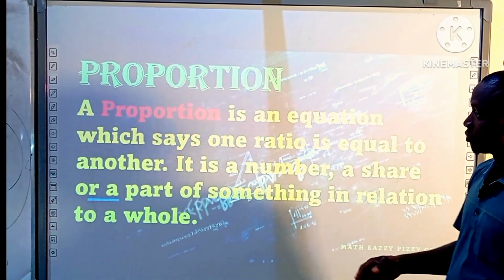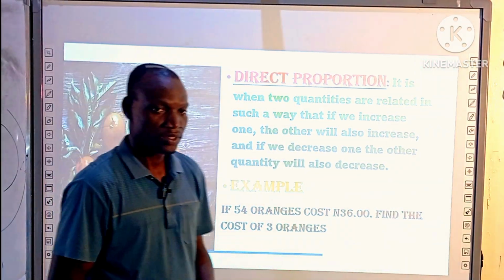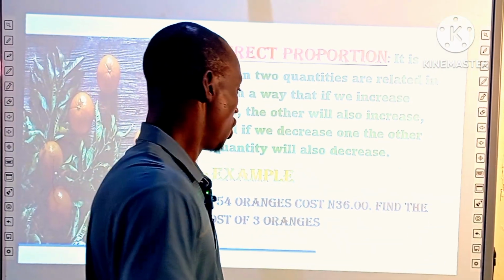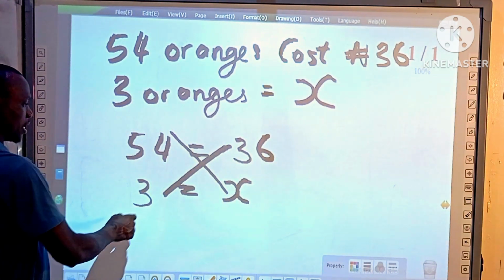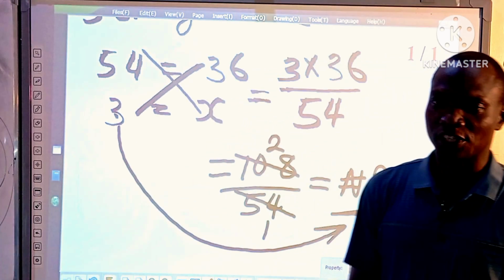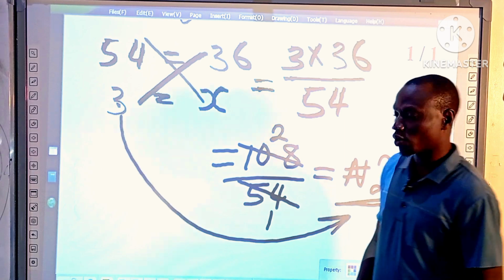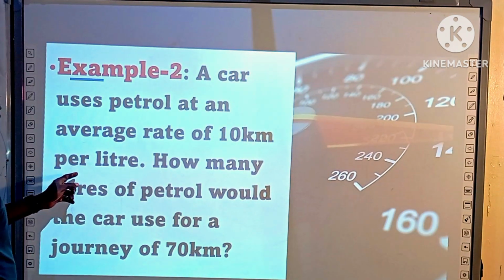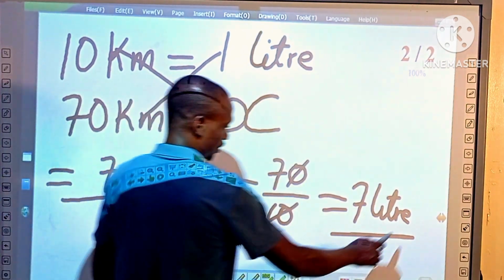What is Proportion? | Math Concepts Explained Clearly (Direct Proportion)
In this video, we dive into the concept of direct proportion — what it is, how to recognize it, and how to solve problems involving directly proportional quantities.
This is part of our Proportion Series, so don’t forget to check out the next video on inverse proportion!